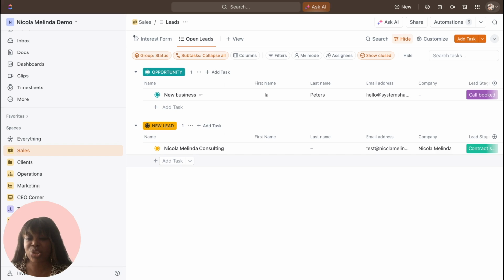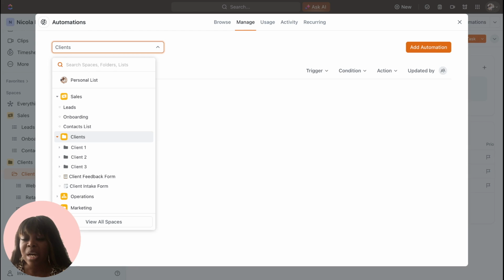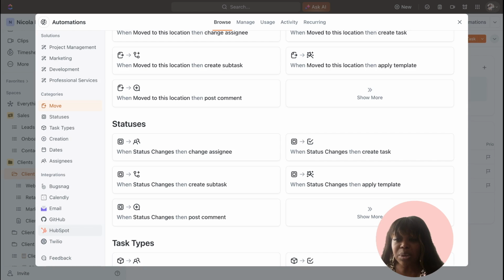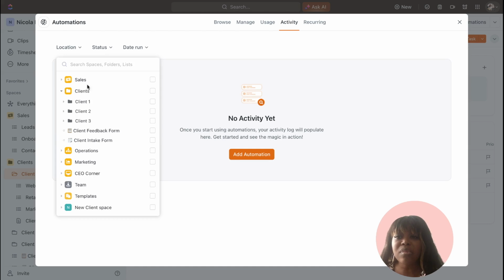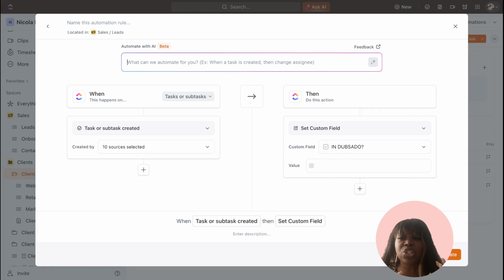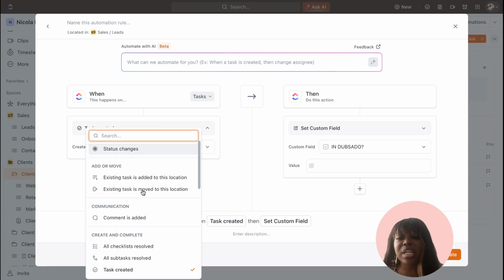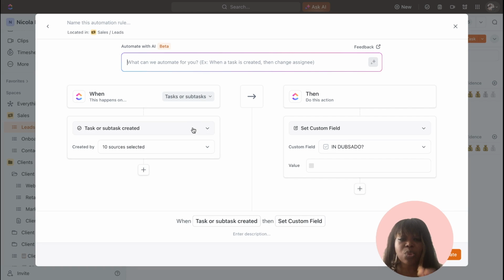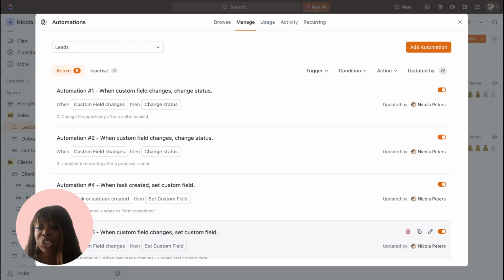Start using ClickUp Automations | Automate your agency processes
Learn how to use ClickUp Automations to improve agency processes

This video will help you to understand how to introduce automations to your ClickUp workspace, we'll walk through the automations hub and learn more about the triggers, conditional automations and integrating external tools.

Using these automation features is the key to saving time and reducing stress for both you and your team.

Recommended videos
Email automation -

Timestamps:
00:00 Introduction to Business Automation
00:36 Why Automate Your Business Processes?
01:56 Getting Started with ClickUp Automations
02:46 Navigating the Automations Hub
04:34 Exploring Automation Options and Integrations
06:58 Managing and Creating Automations
08:12 Advanced Automation Features
12:47 Setting Up Multi-Step Automations